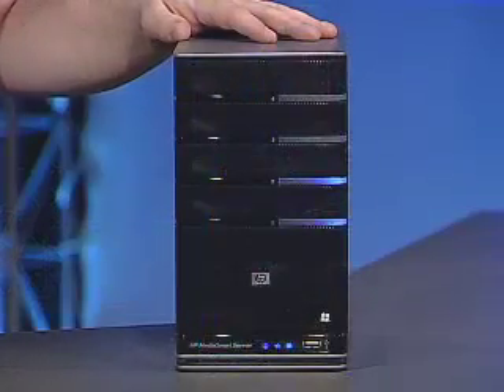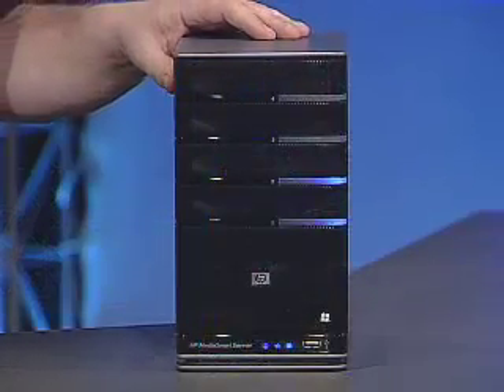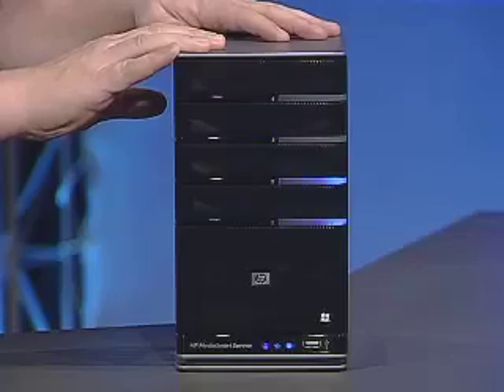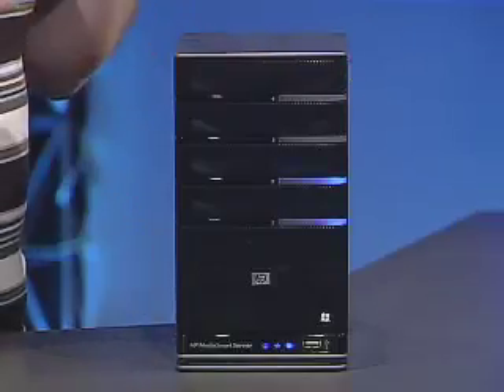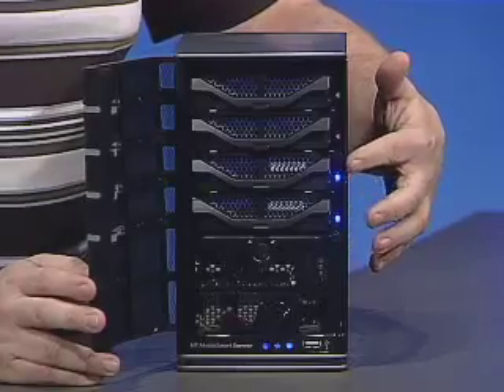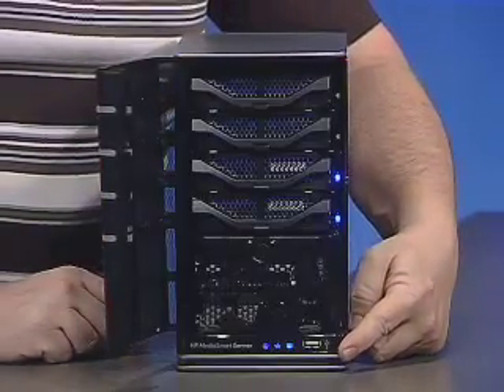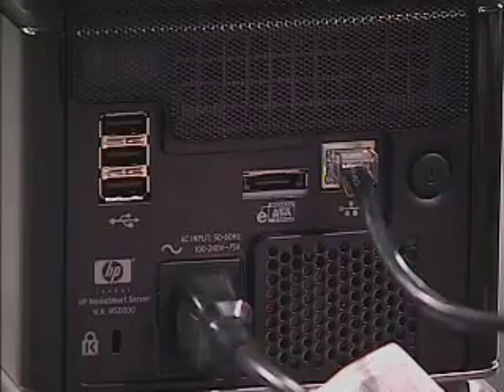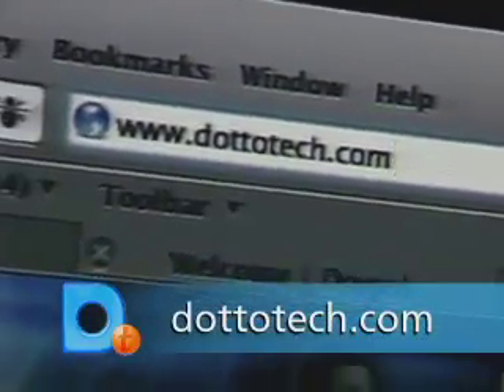Dotto Tech Season 6, Episode 19 Home Server part 1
Do you have all of your files spread out over a number of different computers? Now you can stream your media to all your computers with HP's MediaSmart Server. The MediaSmart Server makes it easy for you and your family to share photos, music and videos, and back up all your important files, whether you're on a Mac or a PC.